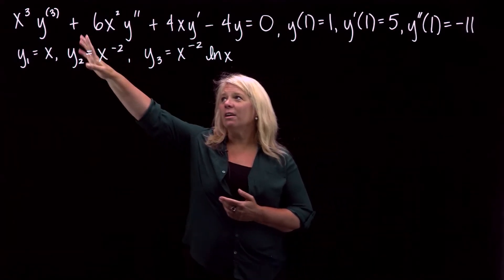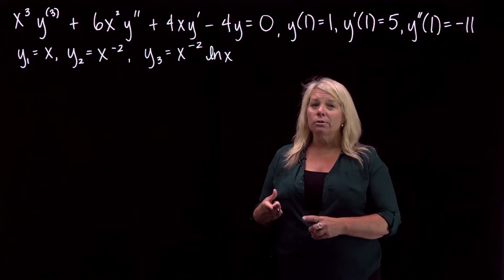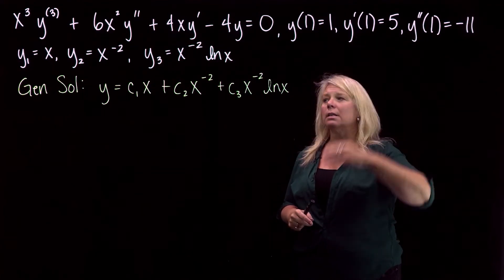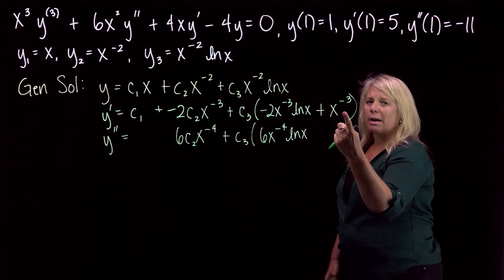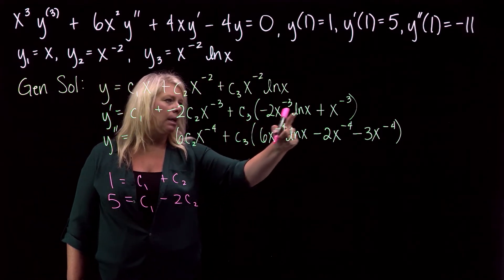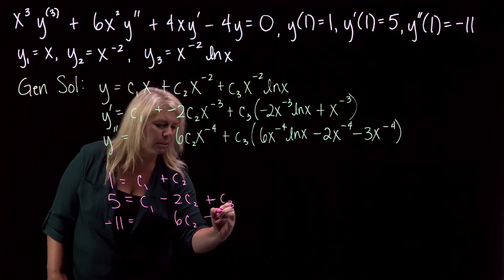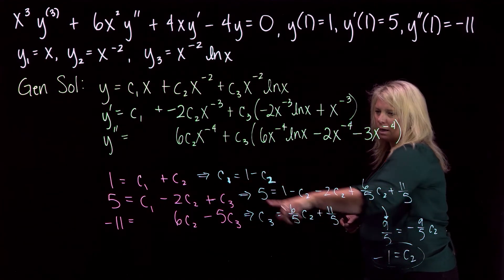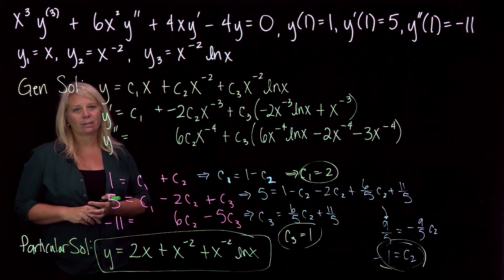Third-Order DE Check Solutions and Find Particular Solution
A harder example verifying solutions to a third-order DE and finding a particular solution with given initial conditions.